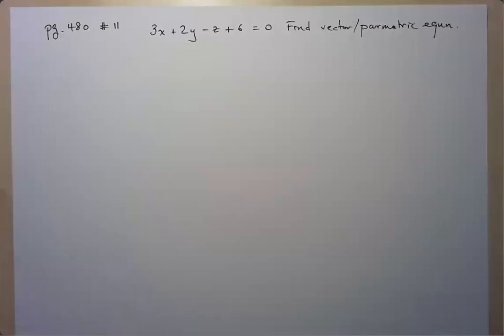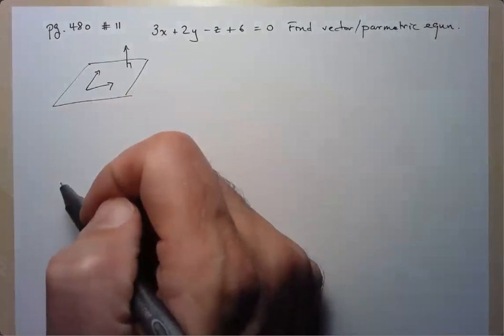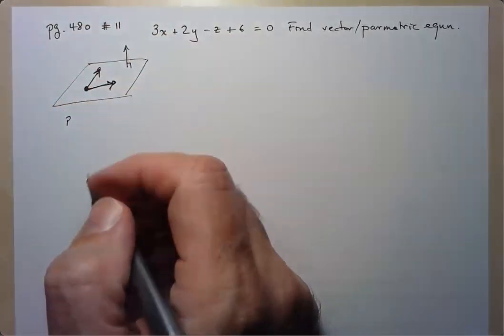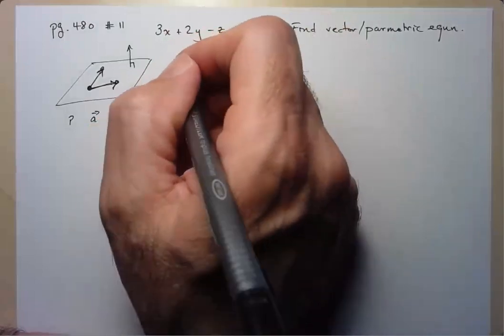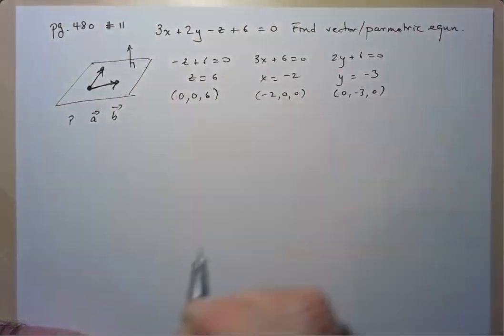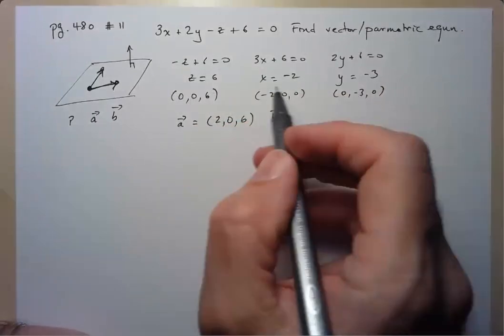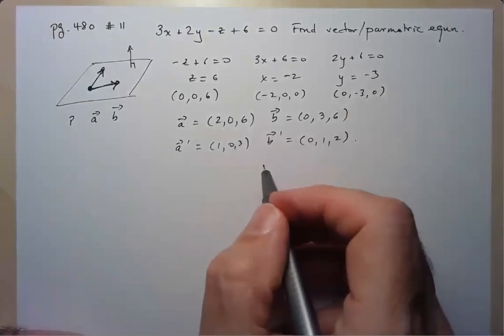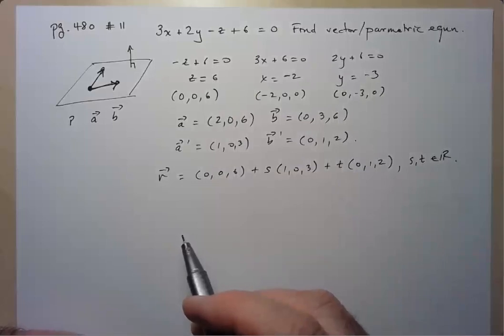MCV4U pg 480 # 11